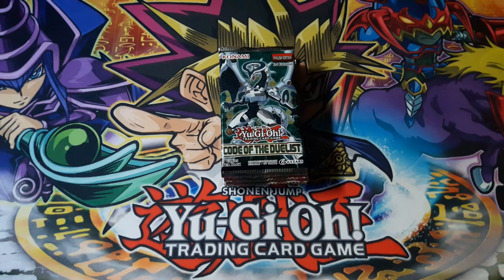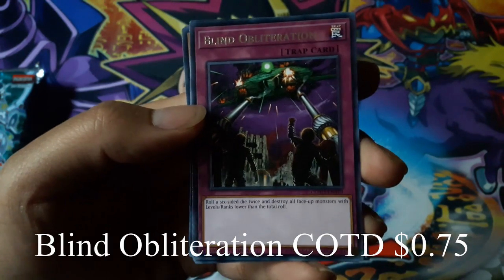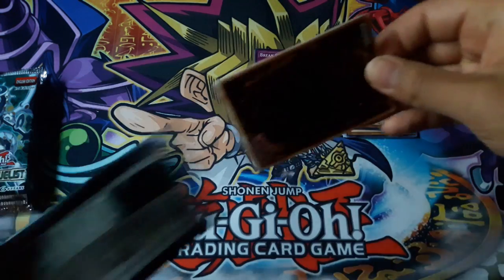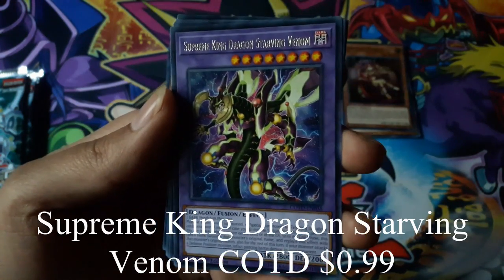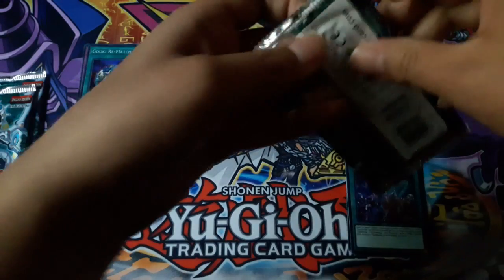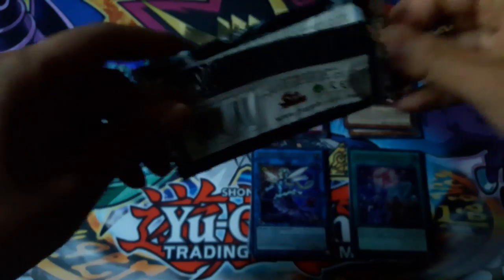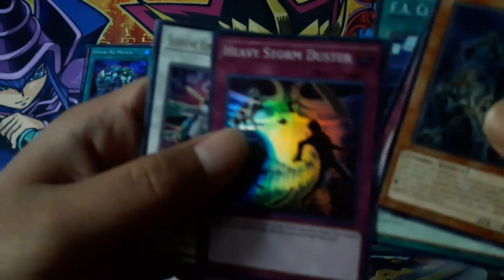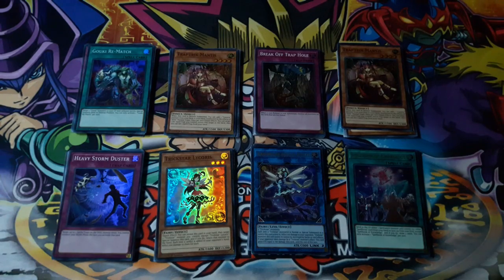Yu-Gi-Oh! Code of the Duelist pack x8 opening & Giveaway.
My Yu-Gi-Oh! Code of the Duelist pack opening. What other openings would you want to see?